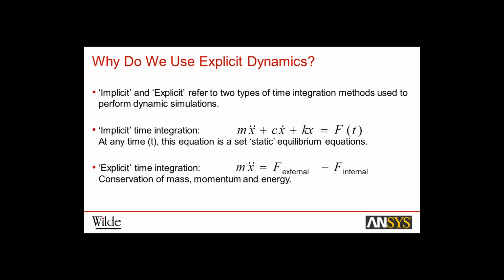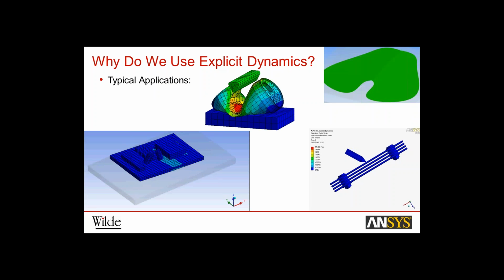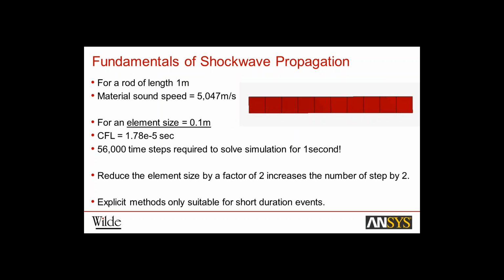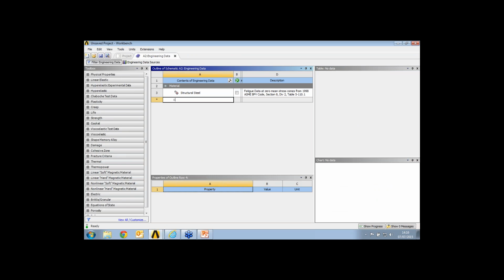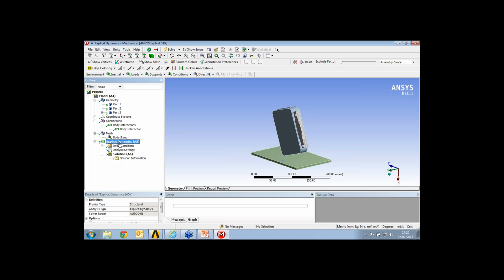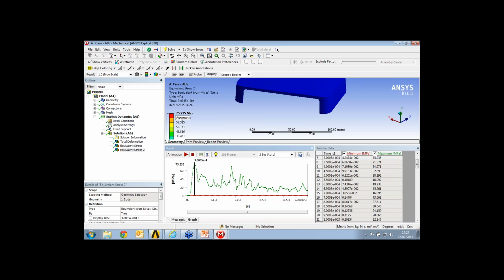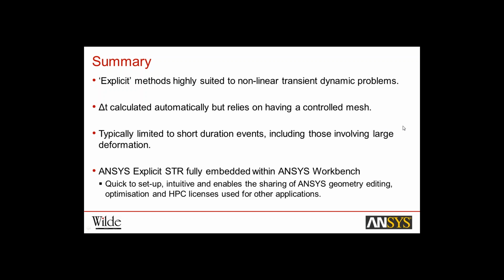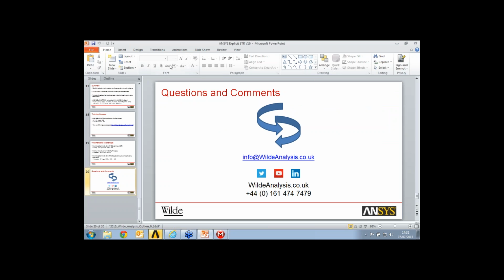ANSYS for Robust Design: Design Against Failure Using ANSYS Explicit STR